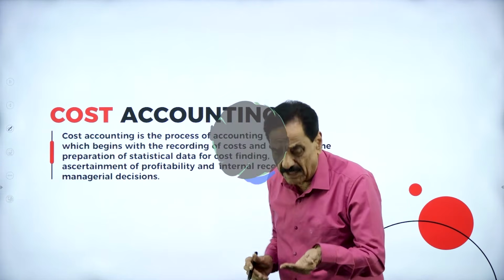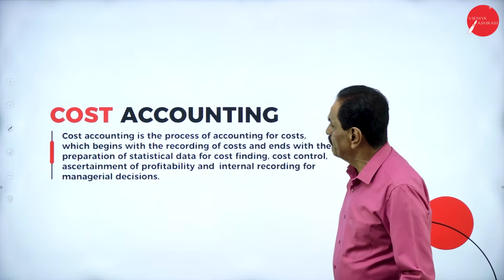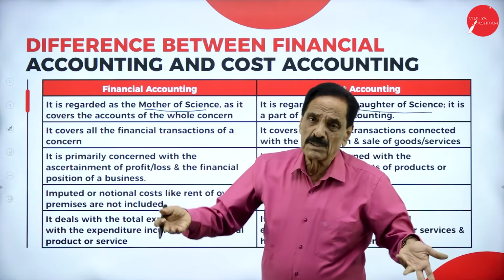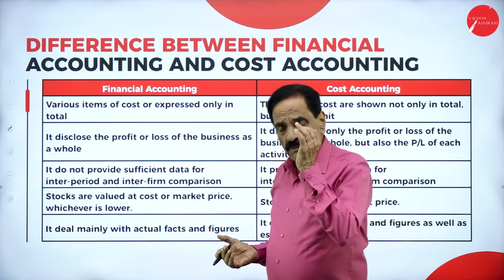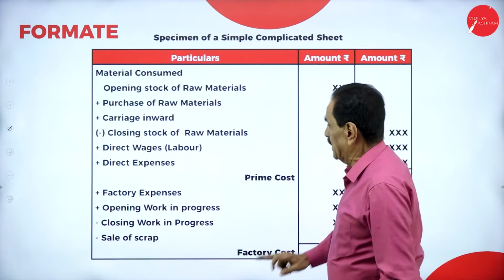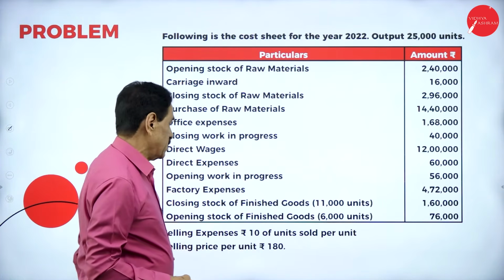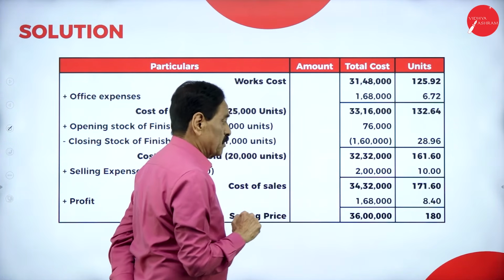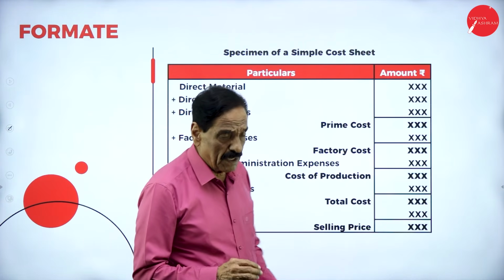DAY 01 | ADVANCED COST ACCOUNTING | III SEM | B.Com | INTRODUCTION TO COST ACCOUNTING | L1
Course :  B.Com
Semester : III SEM
Subject :  ADVANCED COST ACCOUNTING
Chapter Name : INTRODUCTION TO COST ACCOUNTING
Lecture : 1